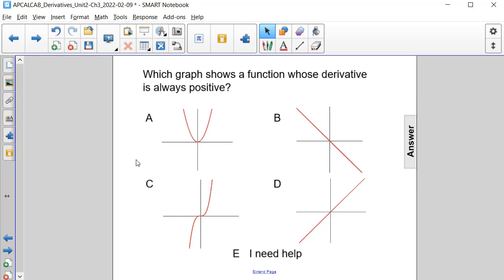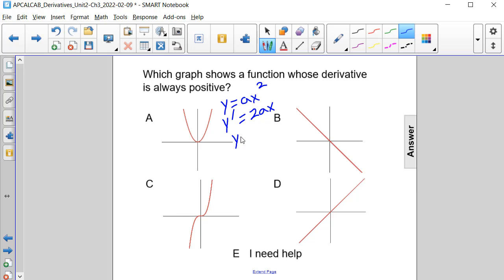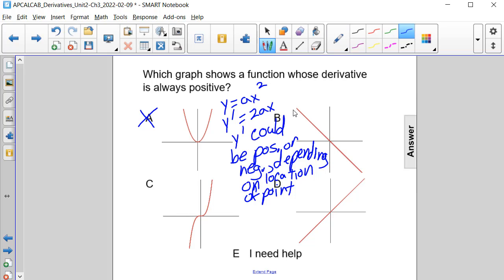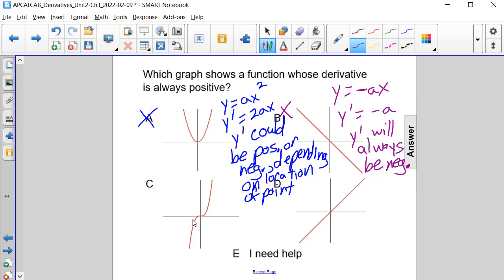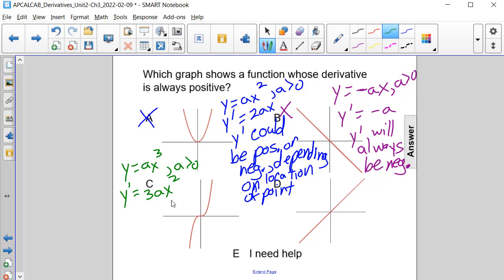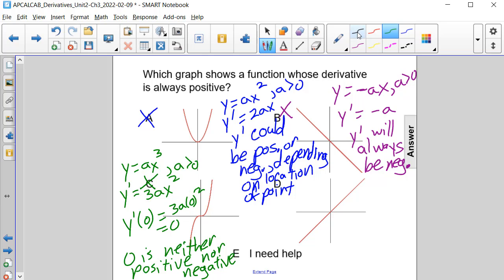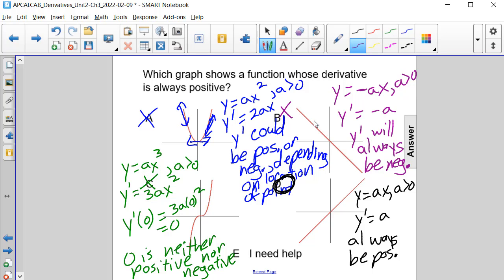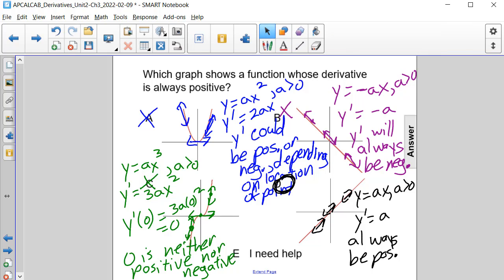AP Calc AB Interpreting Rules of Derivatives Q22